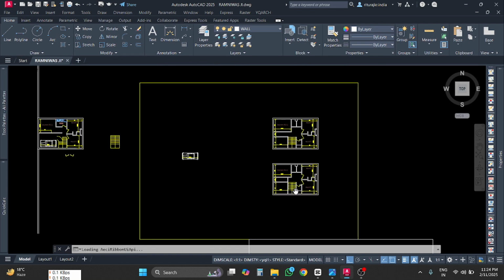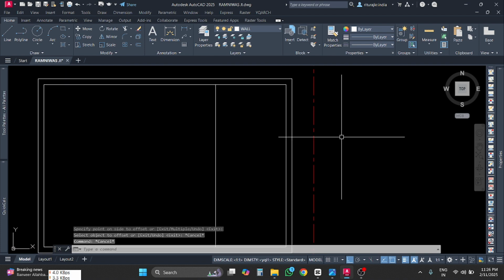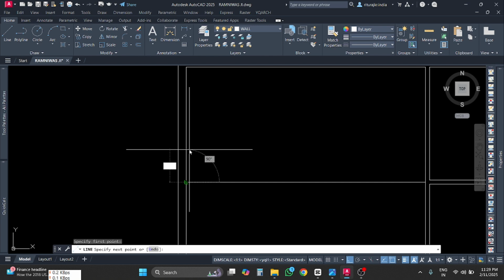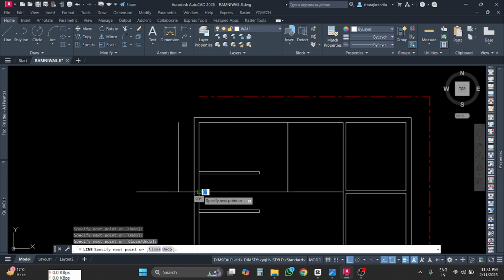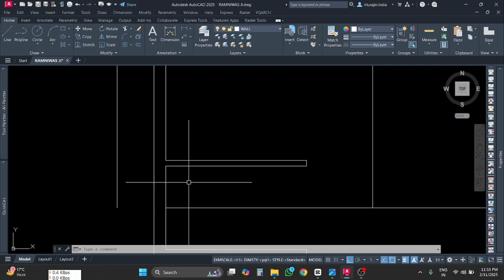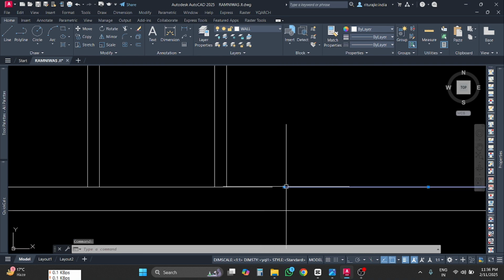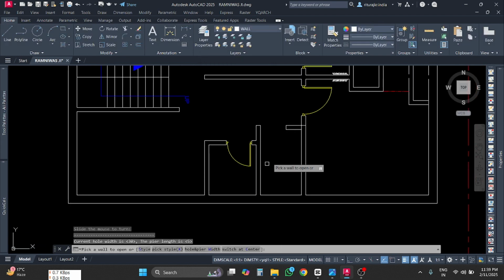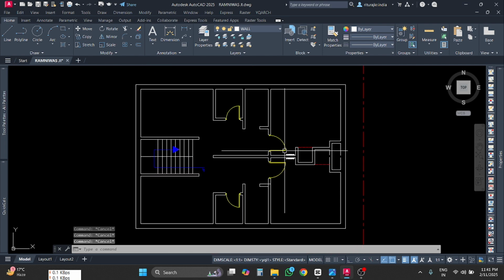25*36 house plan | 25*36 house plan west facing | 25*36 west facing with parking house plan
Free AutoCAD Blocks & Drawings | 25x36 House Plan (West, East & South Facing) | AutoCAD 2024

Looking for free AutoCAD blocks and drawings? Download high-quality AutoCAD plans for a 25x36 house, including west-facing, east-facing, and south-facing options. These plans are designed for 2BHK layouts, duplex houses, and designs with car parking. Ideal for architects, engineers, and designers using AutoCAD 2024.

Features:
✔ Free AutoCAD house plans
✔ 2BHK and duplex house layouts
✔ Plans with parking space
✔ Compatible with AutoCAD 2024